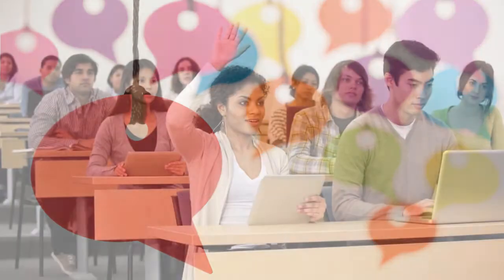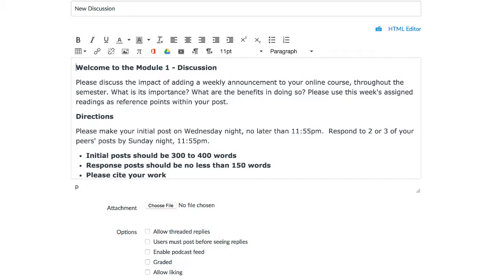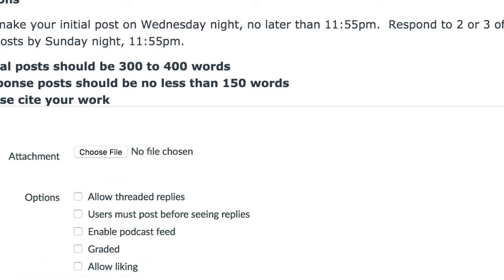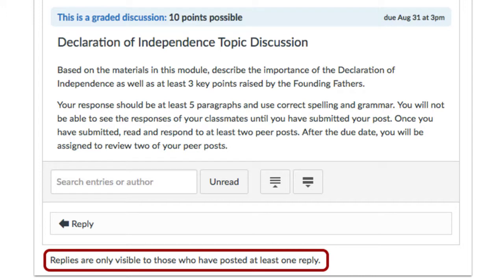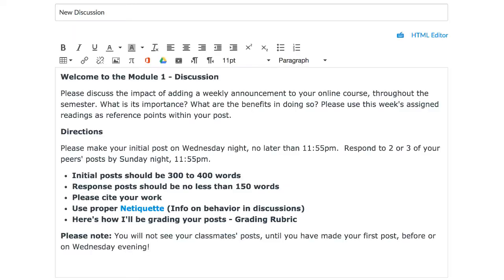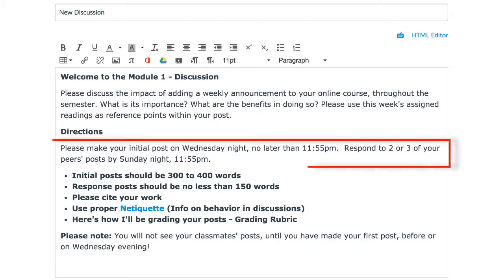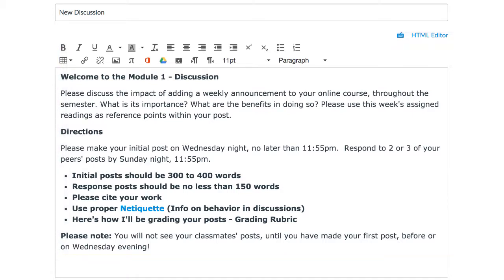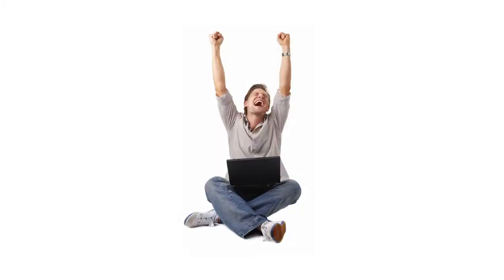Middlesex County College - Canvas Discussions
Discussions Tool in Canvas